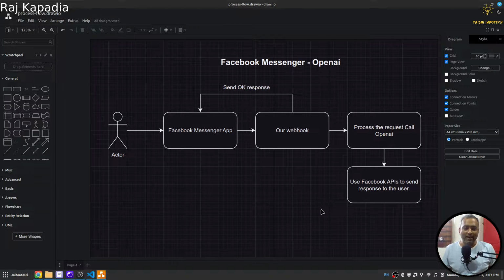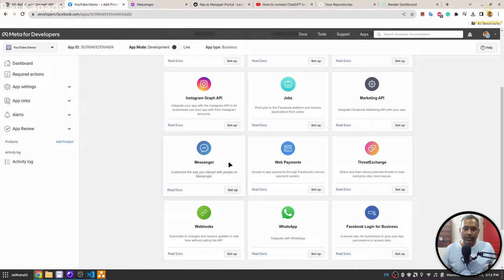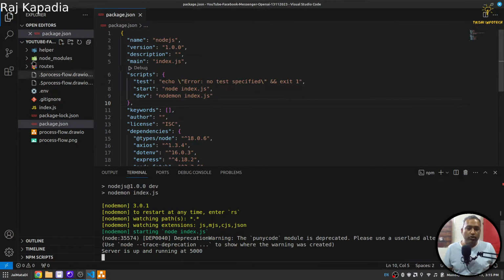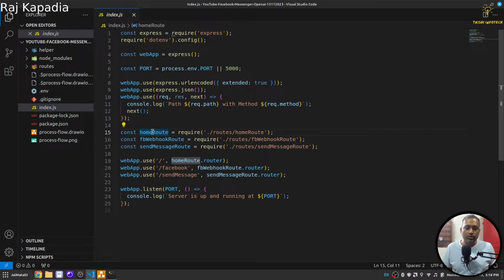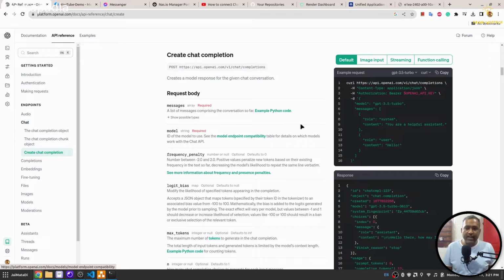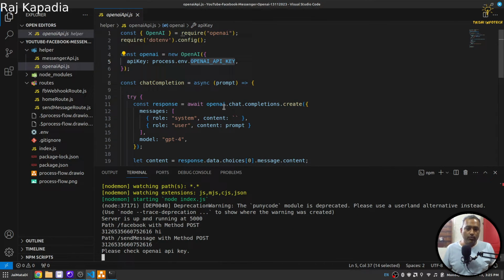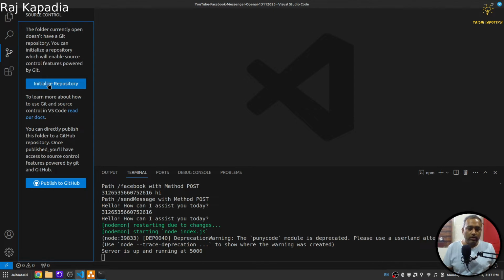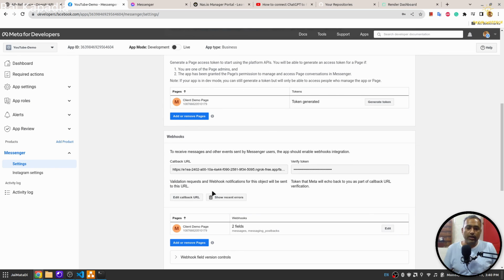How to connect ChatGPT to Facebook Messenger | Step by step guide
Learn to connect ChatGPT and Facebook Messenger and create a Q&A Chatbot.

(3) Facebook Developer account

You will learn the following things:
(1) how to create a Facebook Messenger app
(2) create a webhook for the Facebook Messenger app
(3) verify your webhook

Peace.